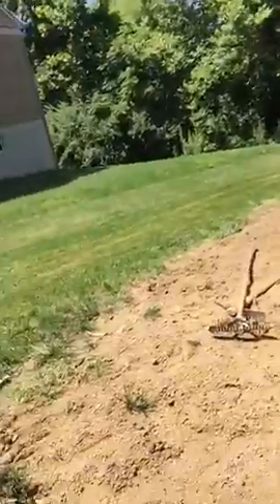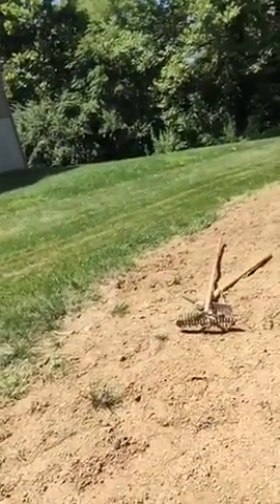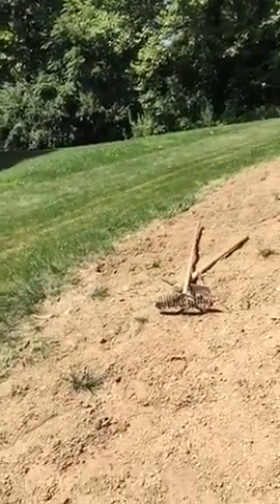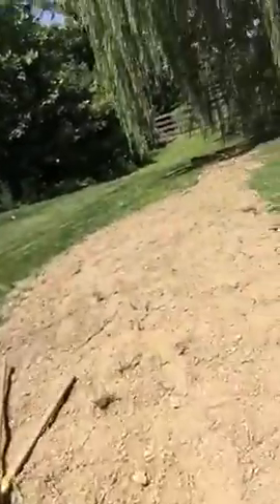Aerobic House Cleaning rake n pick ax work